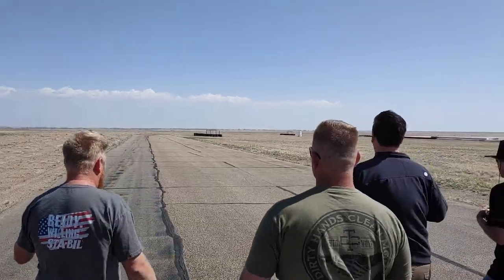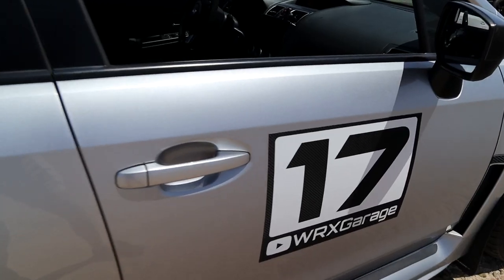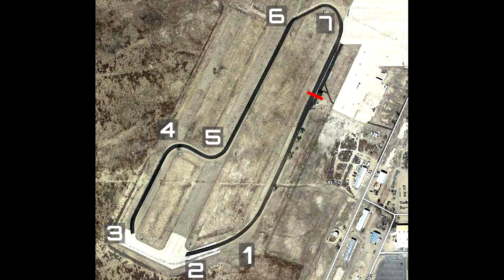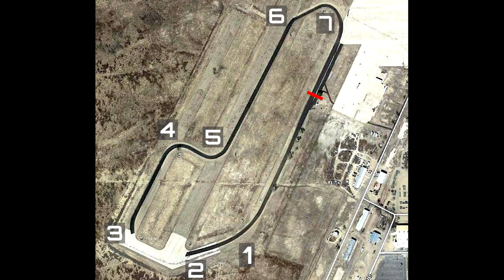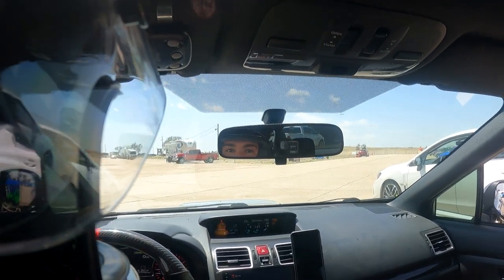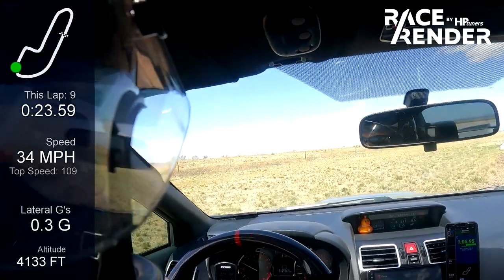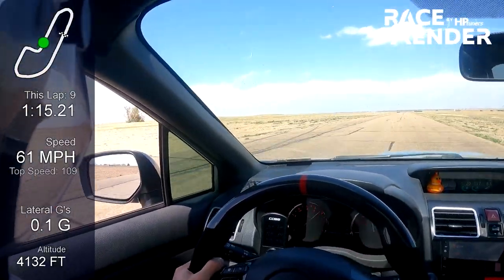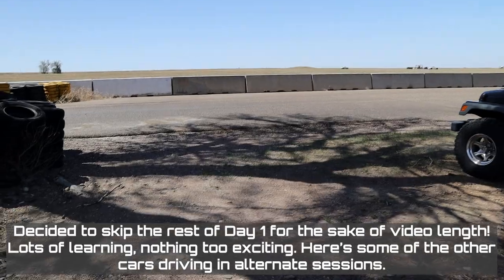First Time Tracking My WRX!! - SCCA Time Trials at La Junta Raceway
After all our previous videos about getting this car track-ready.. I'm not sure if you guys even need a descripton! This event was the "ICE BREAKER REGIONAL RACING & COMPETITION SCHOOL" organized by the SCCA - Colorado Region at La Junta Raceway.
FYI, I didn't skip the actual driving on track on Day 1... I skipped putting the footage in this video for the sake of time

Products that We Use!